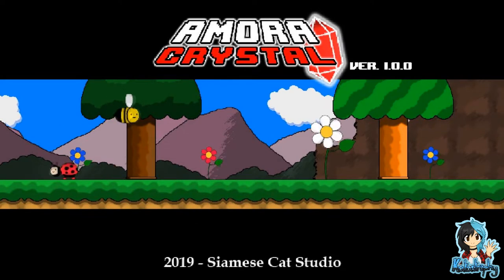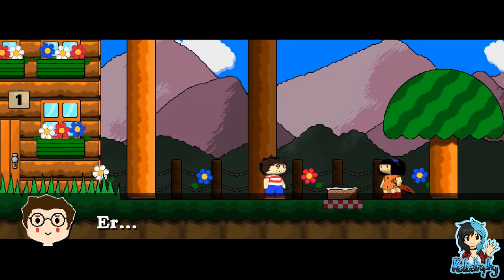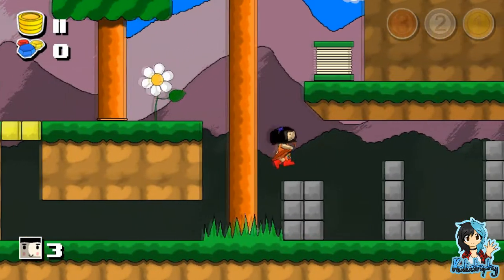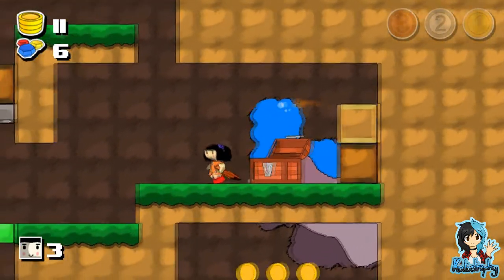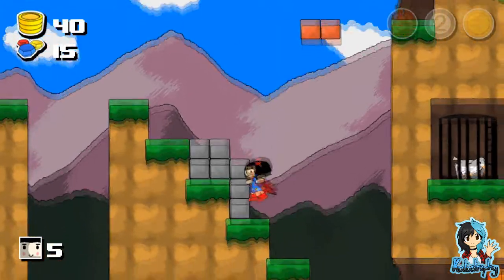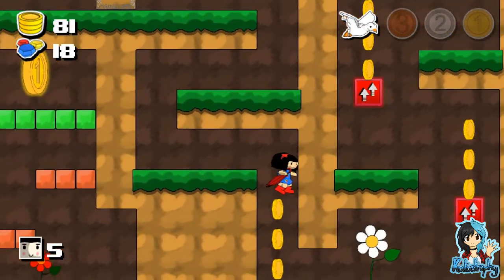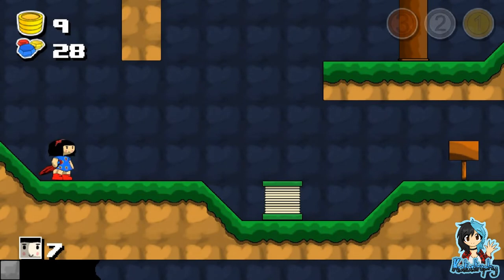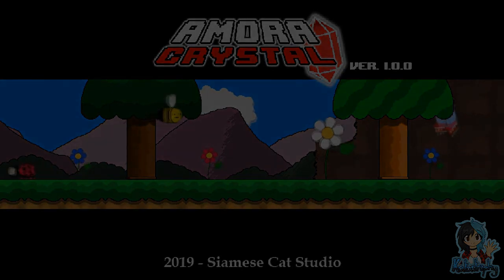Kata's Rev Dayz ¦ Amora Crystal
~PLEASE¤READ¤THE¤DESCRIPTION~

Amora Crystal tells the story of Amora, the brave Crystal Guardian. Her mission is to protect all the animals and the nature. But the evil M wants the power of the crystals to use it for his own benefit. M kidnaps Amorinho, the lover of Amora. Now, she has to save her lover without killing any wild animal on her way.

Rev Dayz, aka Review Days occur on Mondays whenever I have a chance to record, edit and upload games offered to me by various developers. Each video contains my honest review, any critiques I may have and whether or not I feel you should consider the game for yourself.

Players:

Katastrophy

Game: Amora Crystal by Rapha Chiavegati / Siamese Cat Studios